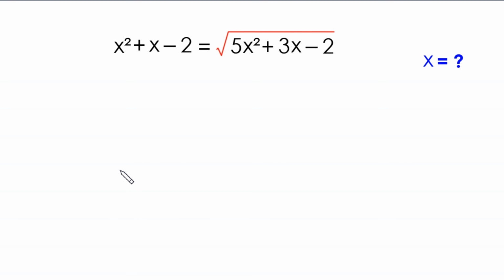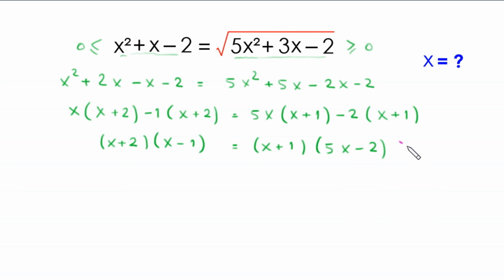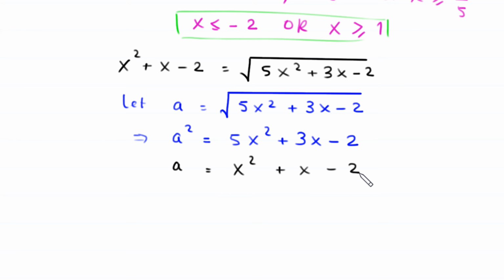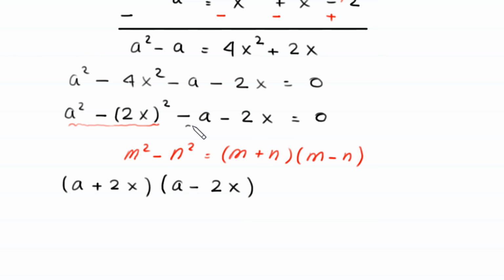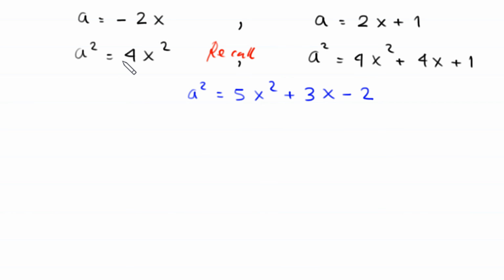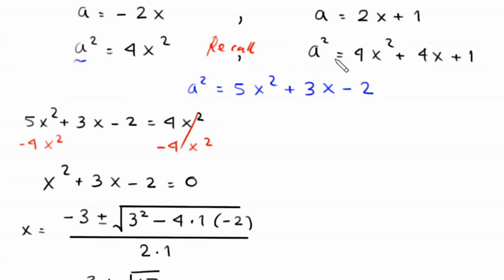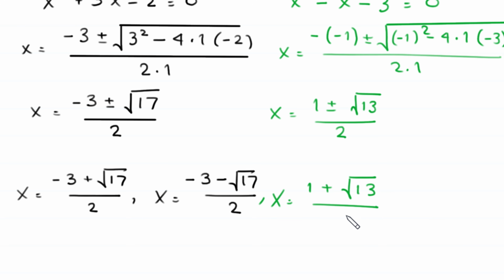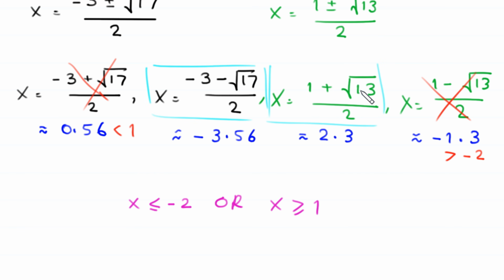Germany | Can you solve this? | Math Olympiad